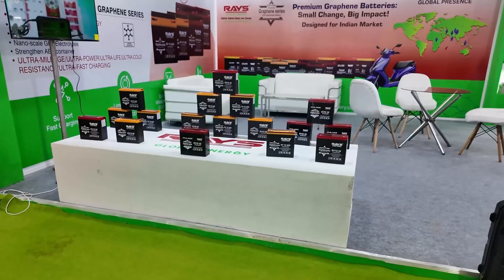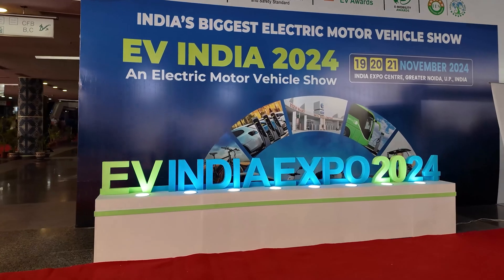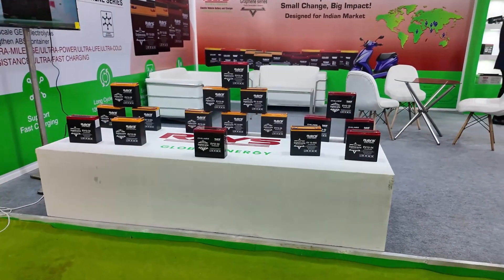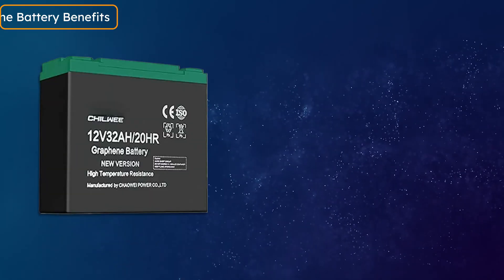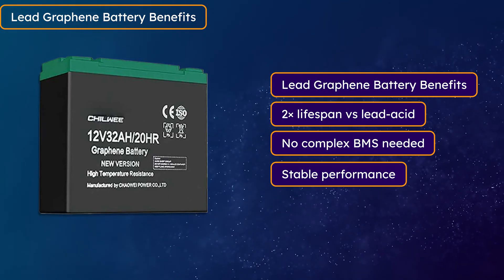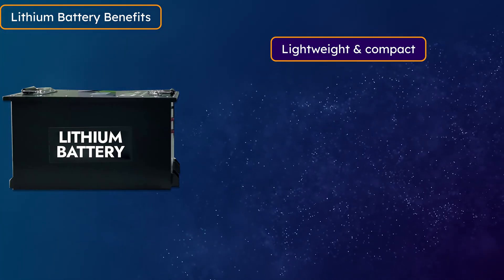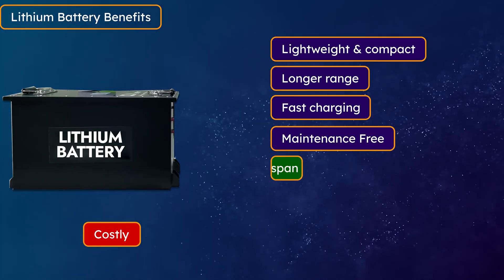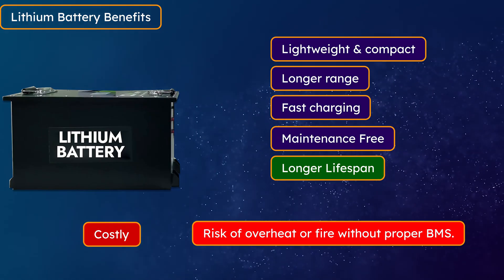Graphene Battery Vs Lithium Battery for EV in India | Best Battery For EV 2026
Electric two-wheelers mainly use two types of batteries: graphene and lithium.  Graphene battery EVs are cheaper; lithium battery EVs are costlier but offer better performance. At EV Exo, a scooter with a graphene battery cost ₹40,000 and offered a 40–50 km range.  Lithium battery scooters offer 60–70 km or 90–100 km range but cost ₹60,000–₹90,000.

Graphene Battery Overview
● Upgraded form of lead-acid battery with graphene material for better connectivity, heat resistance, and charging efficiency.
● Low cost and easy availability.

Lithium Battery Overview
● Built using lithium-ion cells; performance varies as per cell type, size, and capacity.
● Works differently from graphene batteries and offers higher efficiency.

Advantages of Graphene Battery
● Very low cost.
● Around 600 life cycles, better than lead-acid but less than lithium.
● Safe to use, can run even without BMS.
● Works well in hot and cold climates.
● Fully recyclable like lead-acid batteries.

Disadvantages of Graphene Battery
● Heavy weight, especially in high-capacity variants.
● No major additional drawbacks.

Advantages of Lithium Battery
● Provides higher range and better power backup in less space.
● Supports fast charging (full charge in 2–3 hours).
● Maintenance-free (no water topping required).
● Long life cycles: 1,500–3,000 cycles, potentially lasting up to 10 years.

Limitations of Lithium Battery
● High upfront cost.
● Needs proper BMS; without it, battery may overheat or catch fire.

Conclusion
● For long-term use and best performance: choose a lithium battery.
● For budget-friendly EV needs: graphene battery is a good option.

graphene battery,
graphene battery vs lithium ion,
electric scooter battery,
chilwee graphene battery,
electric scooter lithium battery,
graphene battery vs lead acid battery,
graphite battery,
best battery for electric scooter,
graphene battery price,
graphite battery vs lithium,
graphene,
lithium battery vs lead acid battery,
lithium battery scooty,
lithium vs lead acid battery,
ev battery price
graphene vs lithium battery
best lithium battery for electric scooter
lithium battery electric scooter
lead acid battery vs lithium ion
lithium battery
lithium battery ev scooter
lithium battery for scooty